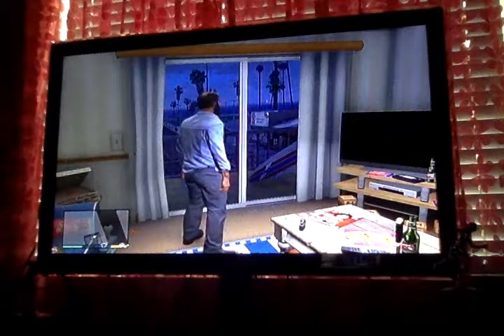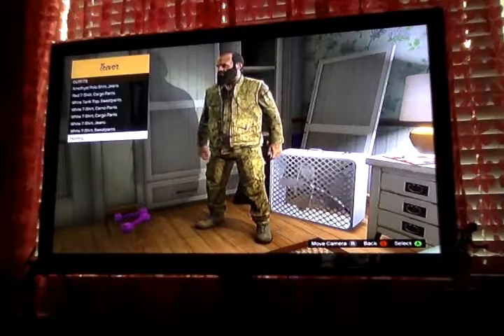GTA 5: Scouting the port part 2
Next video: Secret easter egg